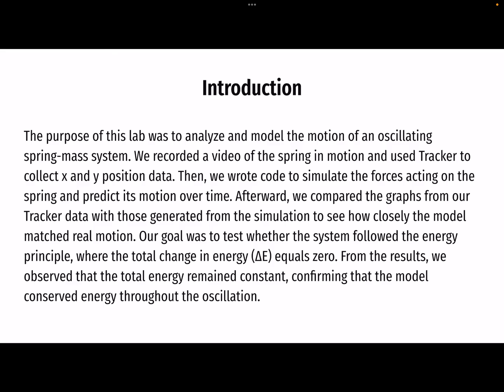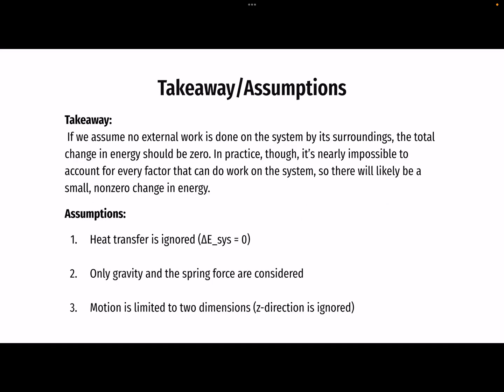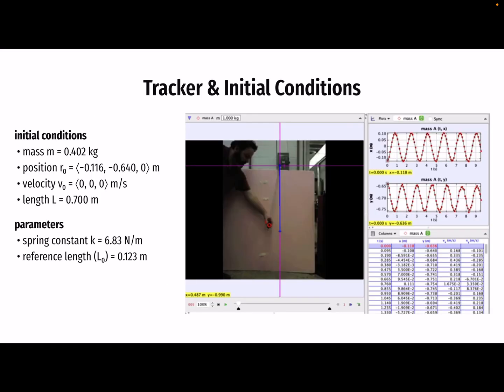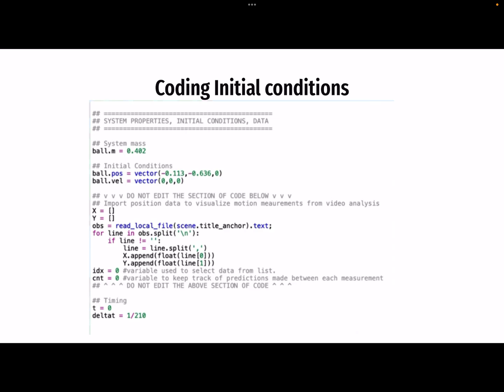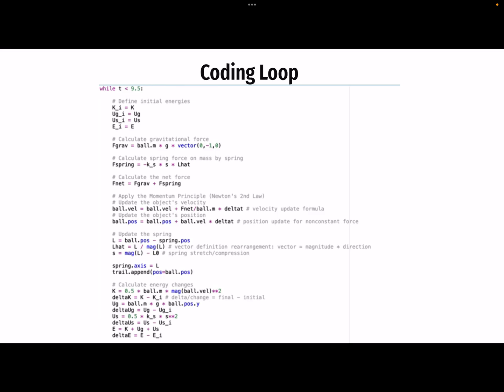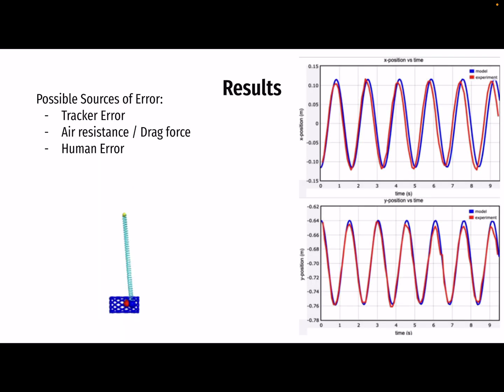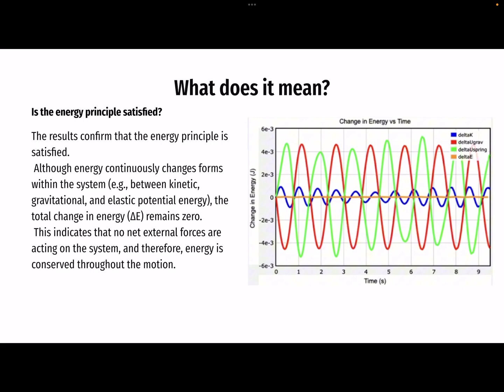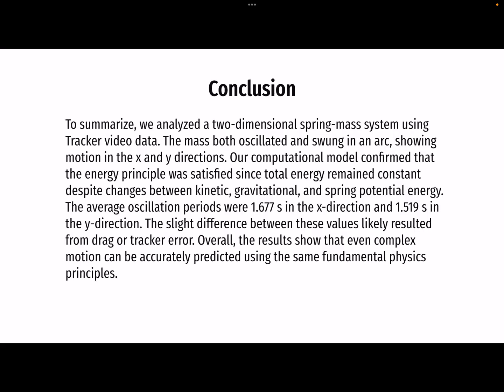PHYS2211 Lab 4: Oscillations Gt